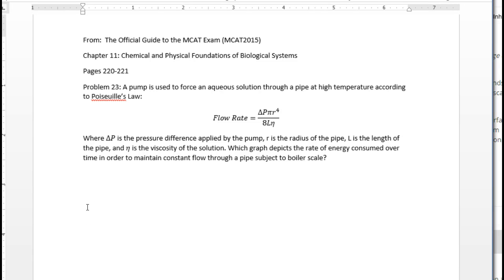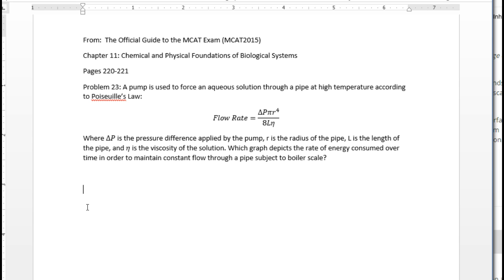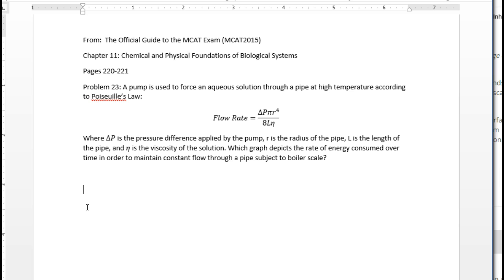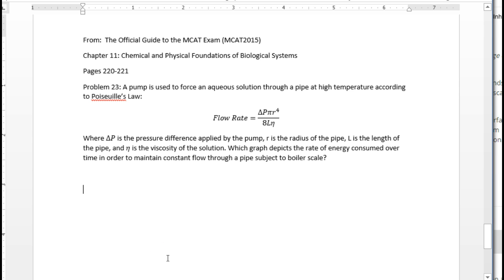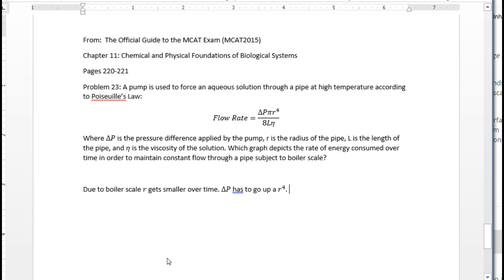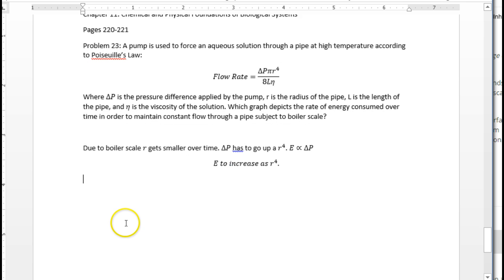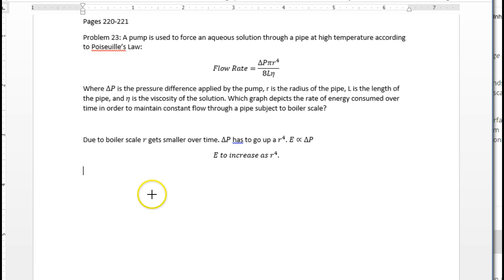DSU PHY MCAT 2015 CH 11 Problem 23